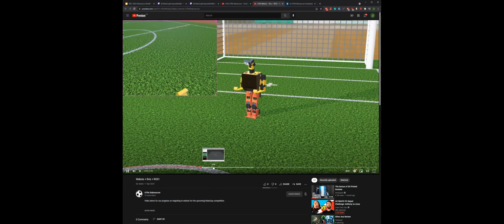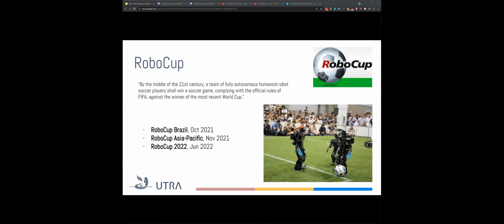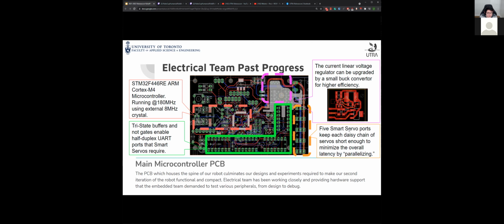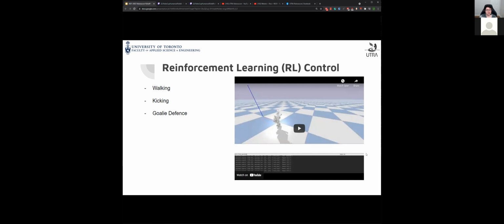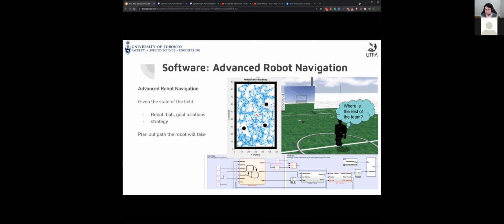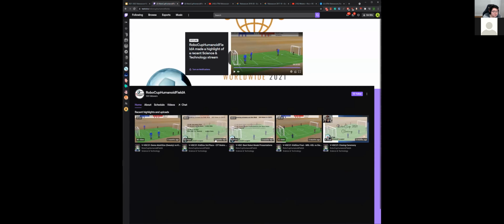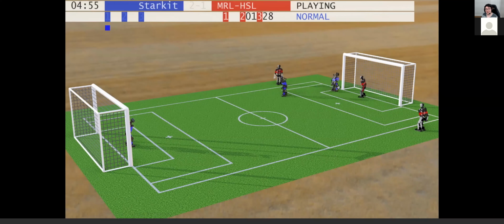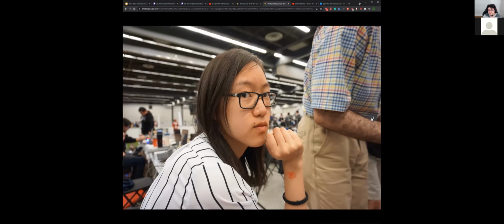2021 RoboSoccer Kickoff